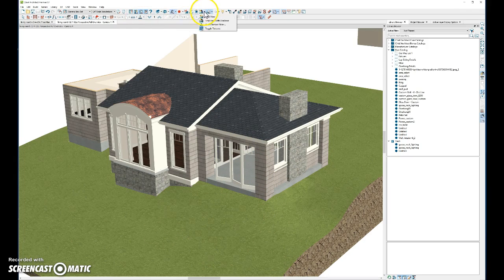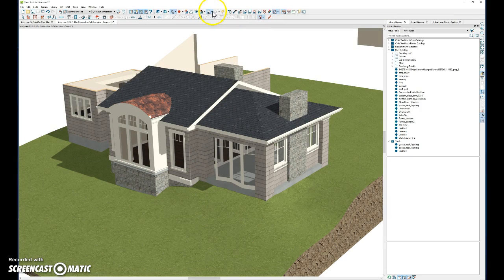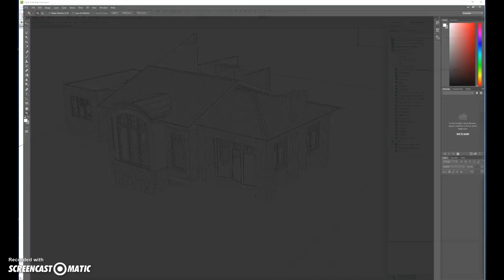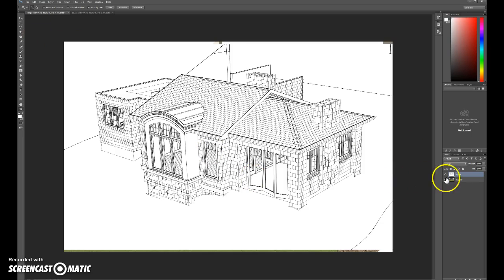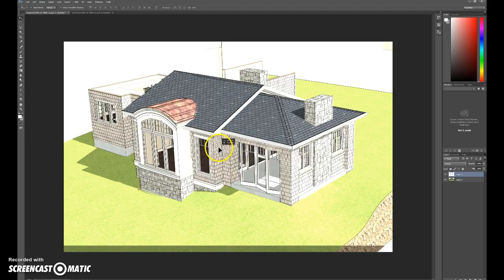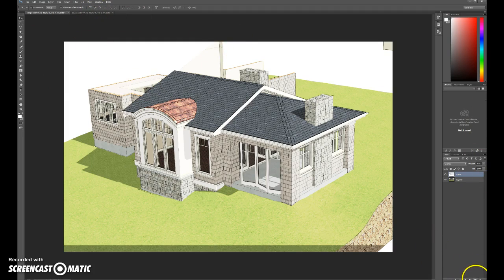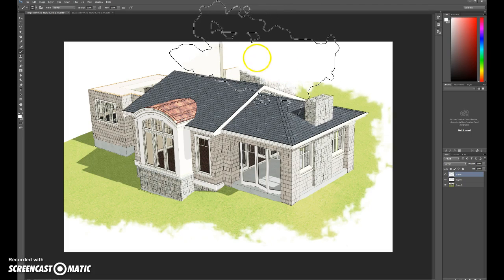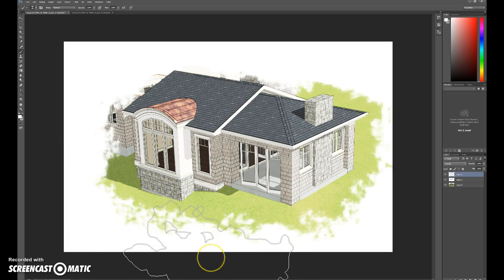Concept Rendering Process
Chief Architect to PhotoShop.